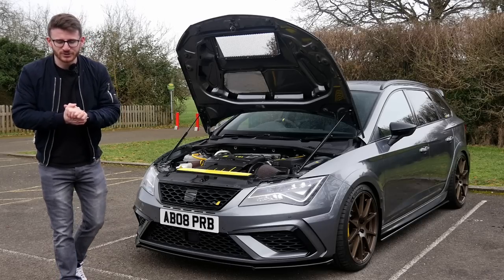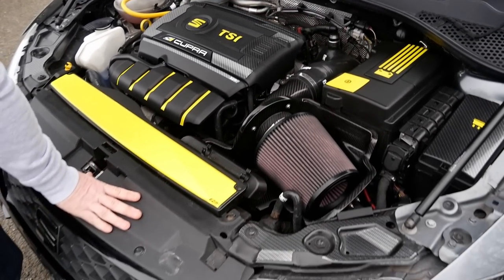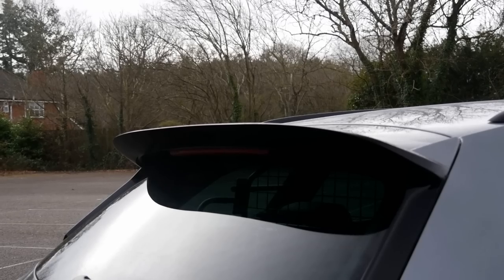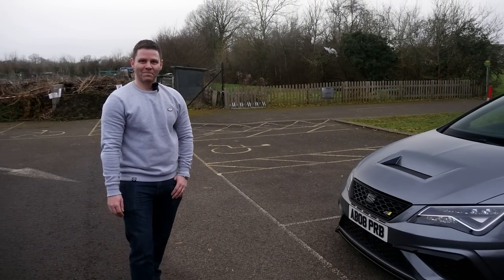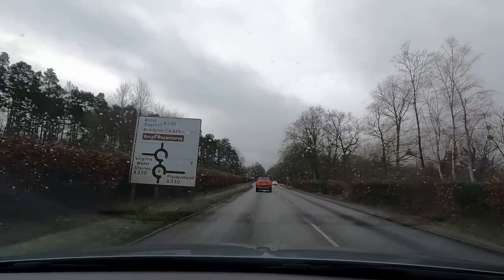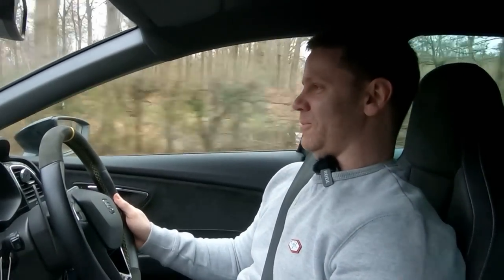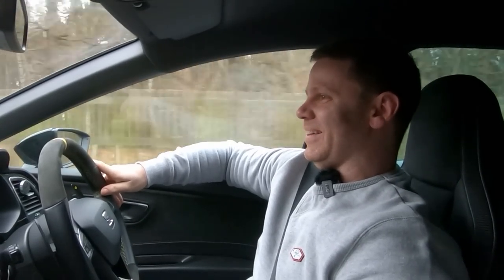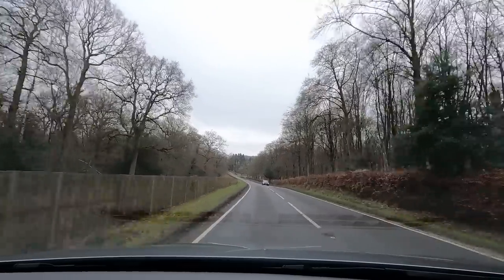Phil's 520BHP *Widebody* Cupra Estate is INCREDIBLE!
Meet Phil and his CRAZY Stage 3 520BHP Cupra Estate! Phil has gone full send with this car by fitting a whole host of modifications, including a Hybrid Turbo & a customised Widebody kit from the Cupra R Hatch! We have a walkaround the car with Phil before heading out to see what it's all about...